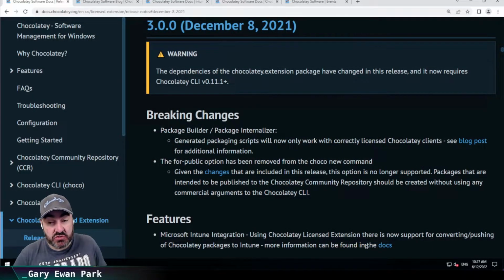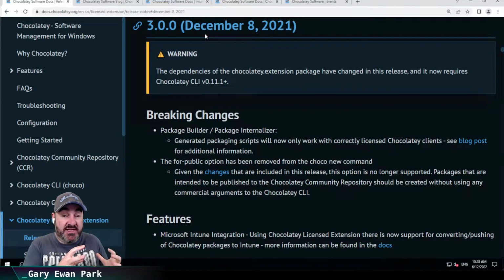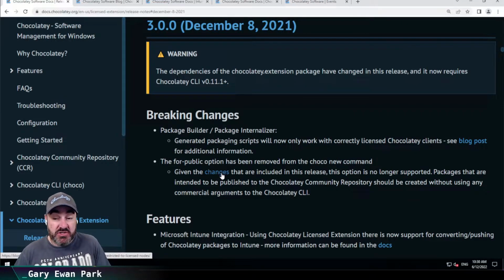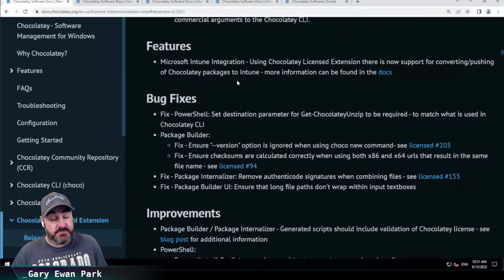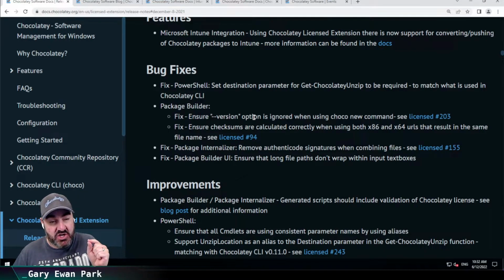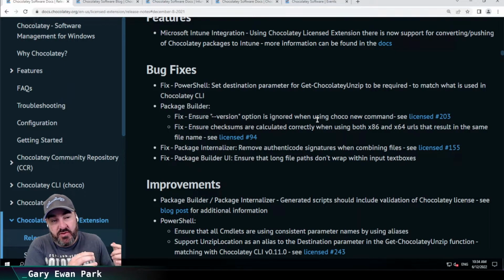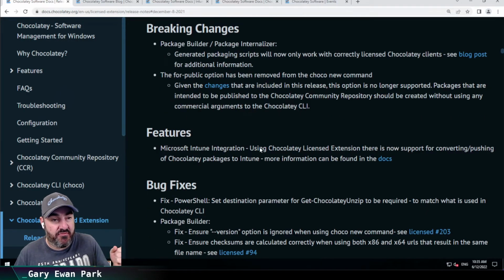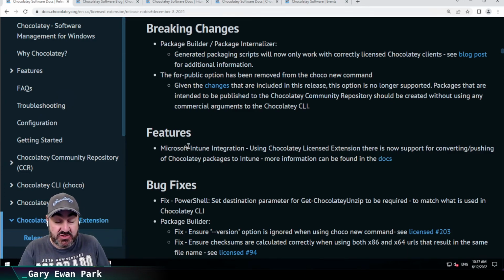Chocolatey Licensed Extension Release 3.0.0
In this short video, I walk through the new features which have been added to the Chocolatey Licensed Extension, version 3.0.0.  NOTE: These features are only available to Commercial Customers.

If you find that there are any other problems with Chocolatey CLI, then you can raise a issue here: